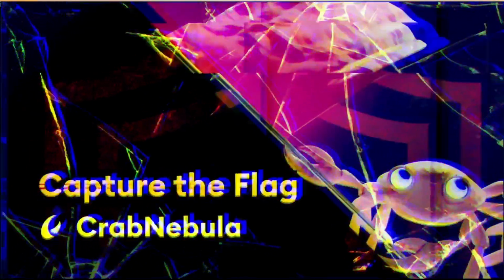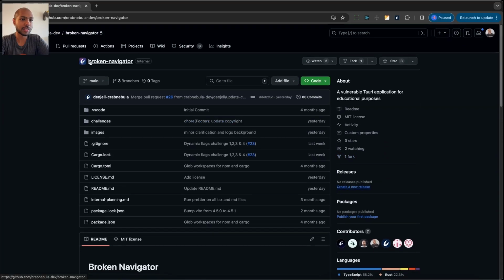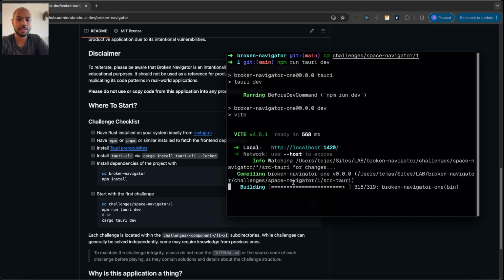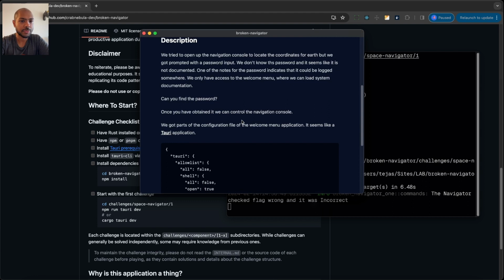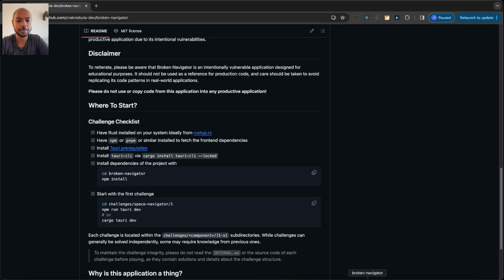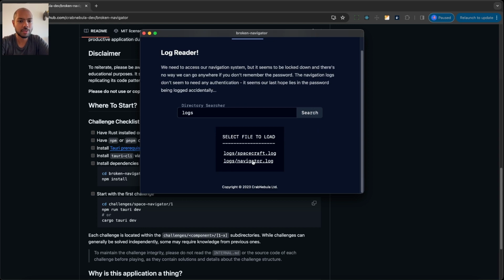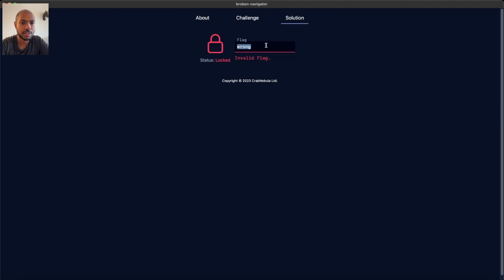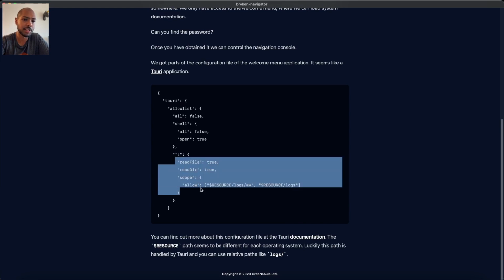Challenge 1 - Broken Navigator Capture the Flag Solution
SPOILER WARNING
This video contains a solution to a CrabNebula capture the flag challenge.

In this video, we identify and solve the issue in our first broken navigator capture the flag challenge.